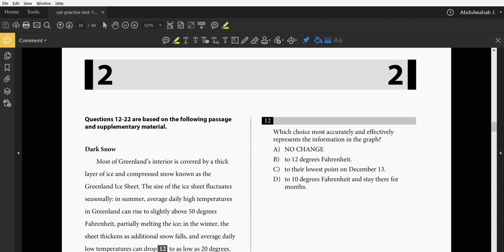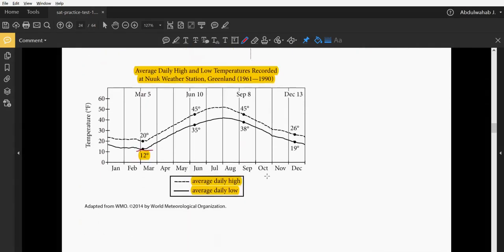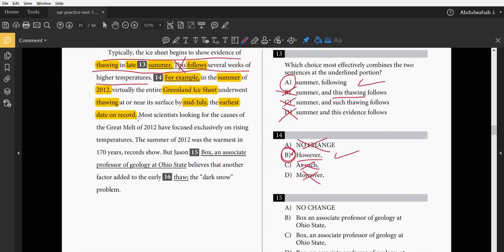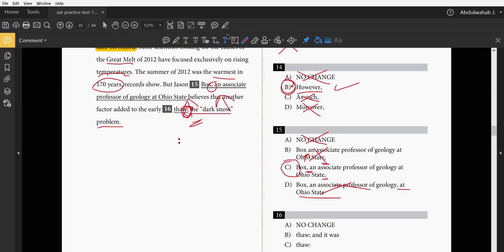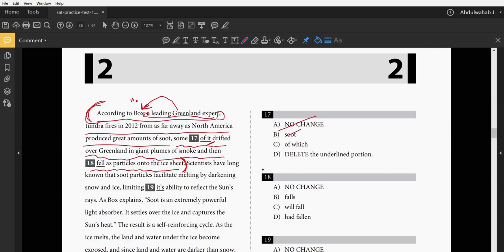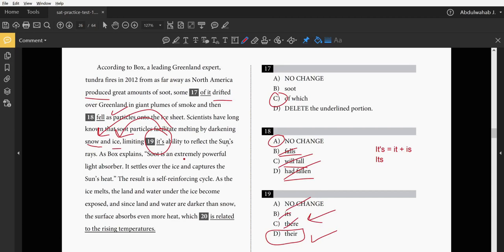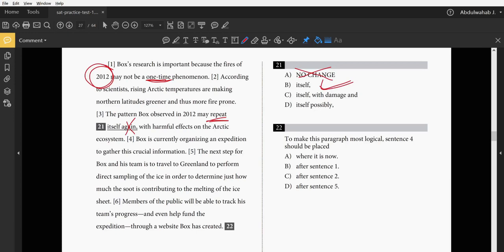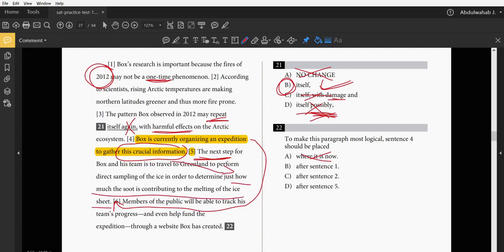Official SAT Test 1 Paper 2 Q12 - Q22